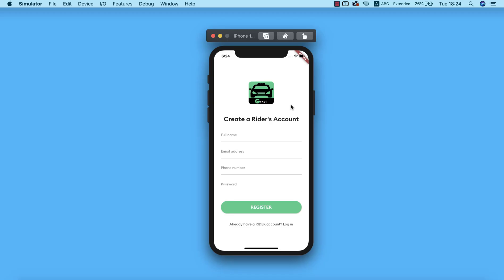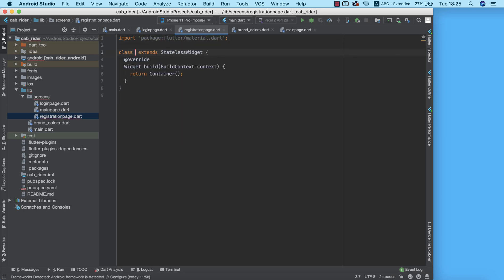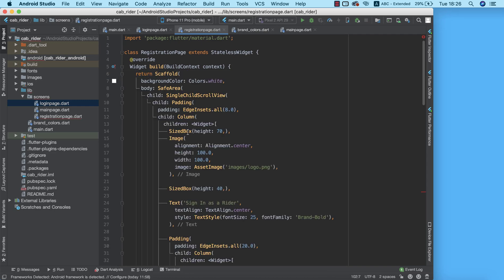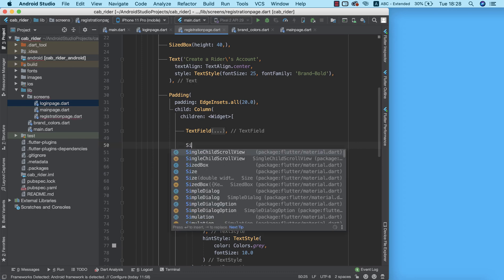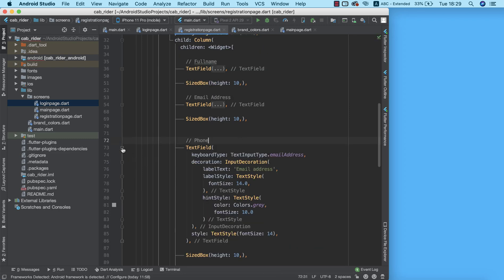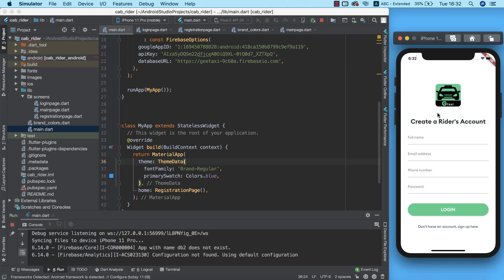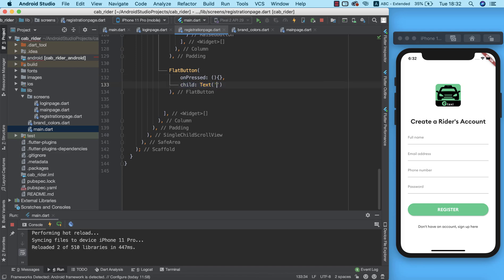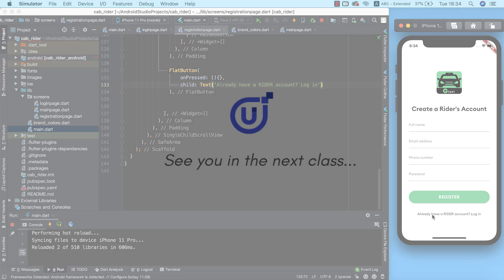Flutter Uber App - Registration Page Design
Ever wonder how UBER and LYFT app was made? Don’t think again. We are going to show you how to build it using flutter. Yes your app could run on both Android and iOS

In this lesson, we are going to complete the design of the registration page for our Flutter Uber Clone Application.